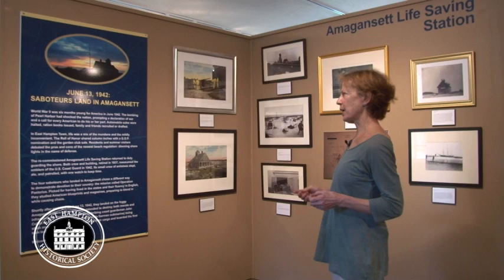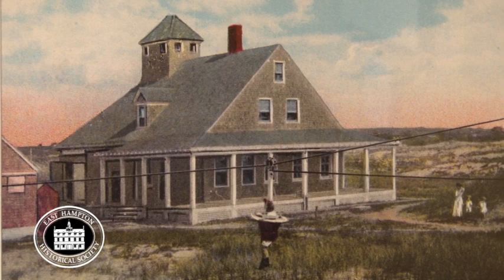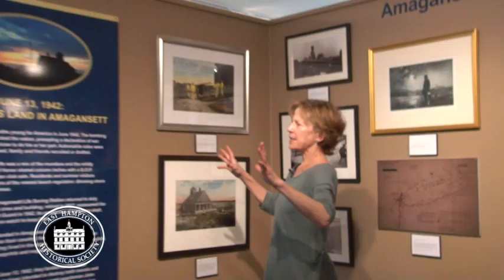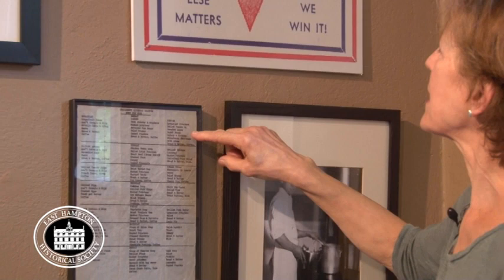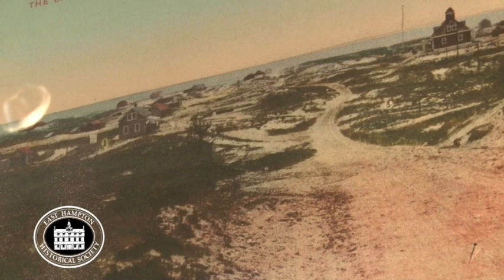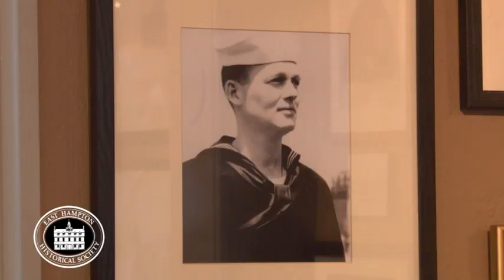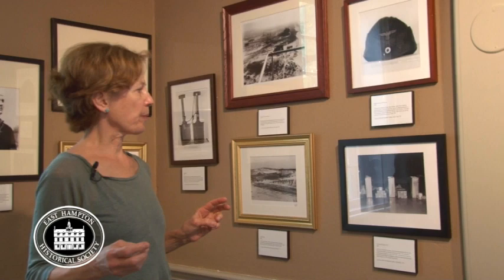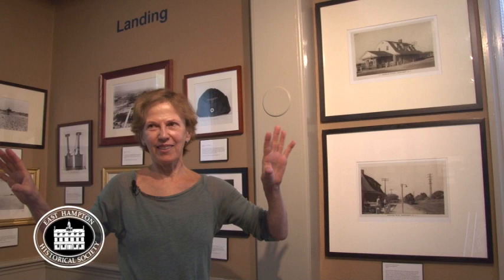East Hampton Historical Society Lecture Nazi Saboteur Exhibit- October 1, 2014